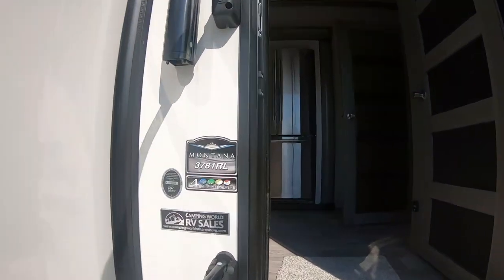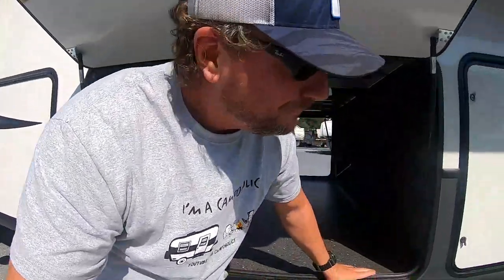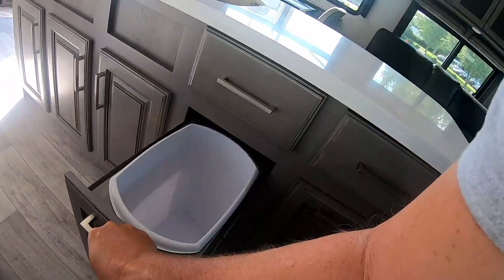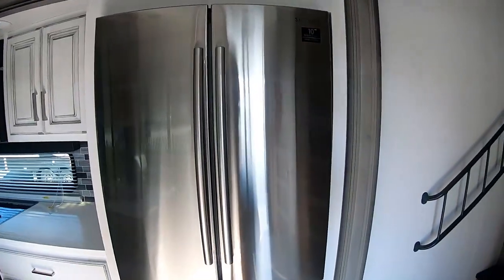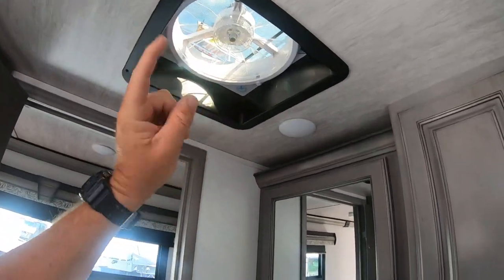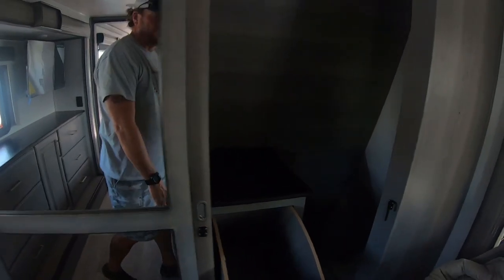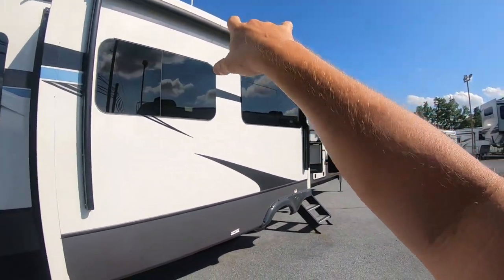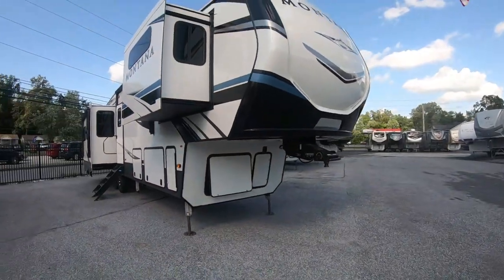Keystone Montana 3781RL 5th Wheel RV Video Tour - Great Interior!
Hey Campoholics, while shopping at a Camping World I saw this Keystone Montana 3781RL 5th wheel and loved the interior.  Are you shopping the Keystone Montana 3781RL?  I just had to do a video tour of it!

Want a "I'm A Campoholic!" T Shirt?  Click on the link to our Etsy shop and order one today!